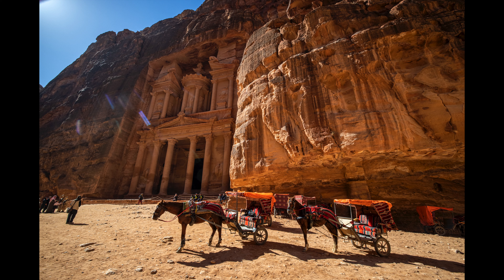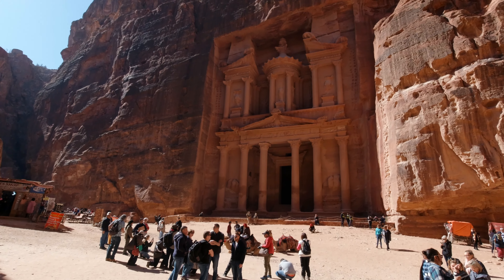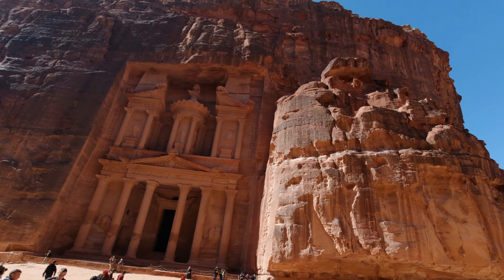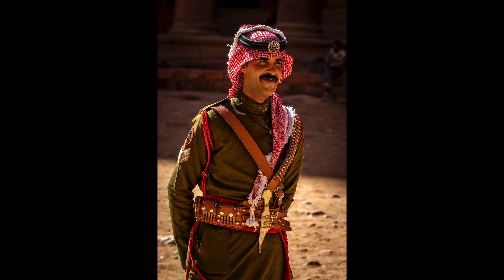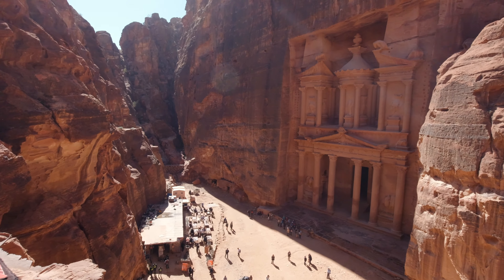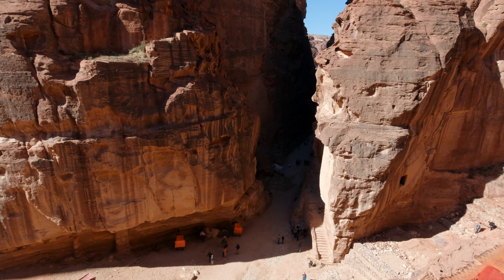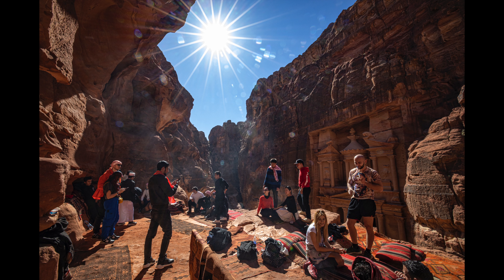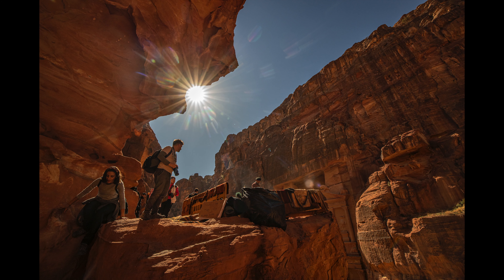【攝影教學 #21】約旦 卡茲尼神殿(寶庫) 佩特拉古城 Treasury, Petra, Jordan - Alex Fung FRPS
【攝影教學】寶庫（卡茲尼神殿）佩特拉古城、約旦 Treasury, Petra, Jordan  - Alex Fung FRPS
Canon EOS-R, RF15-35mm

希望同大家分享相機鏡頭、攝影、旅遊的體驗、心得同樂趣，當然亦唔少得美食。
Alex Fung，獲得多個國際性的攝影學會高級名銜（英國皇家攝影學會RPS，美國攝影學會PSA，國際影藝聯盟FIAP），8次獲得世界攝影沙龍十傑（其中旅遊相片組世界第一名），喜好旅遊攝影，對風光、建築及紀實攝影有一定的經驗和心得，希望與各位同好分享。